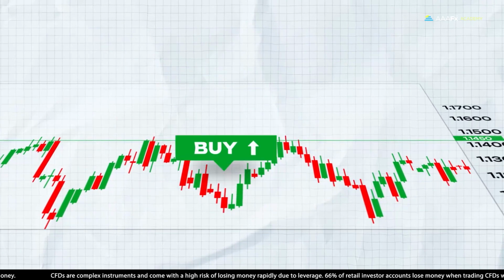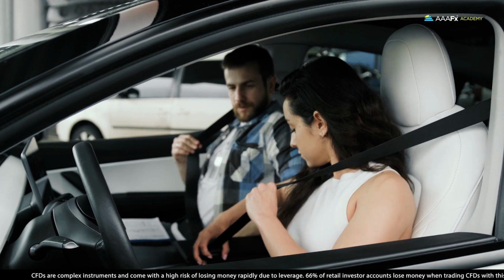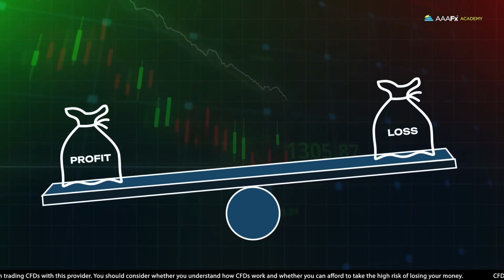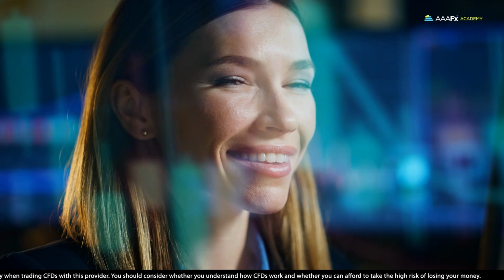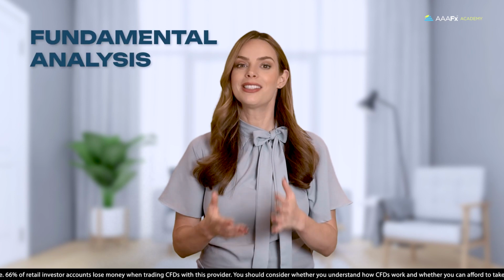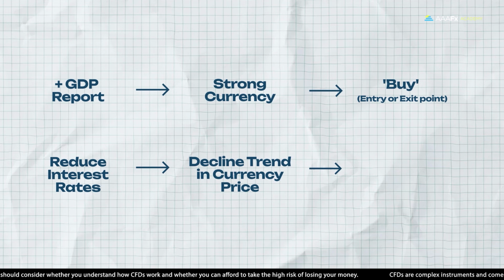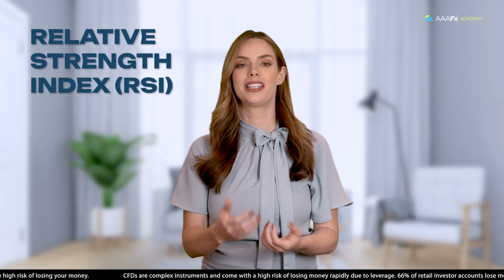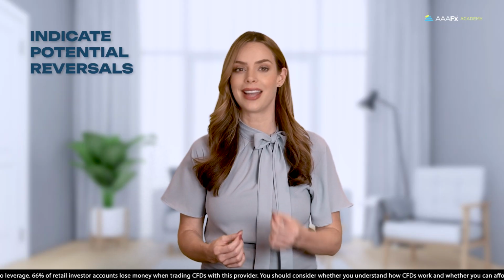Lesson 11 | Entry and Exit Points | AAAFx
Have you ever found yourself puzzled about the right moment to enter or exit a trade? What makes one trader consistently successful while another struggles with losses? What if I told you there are precise Entry and Exit Points that can make all the difference in your trades?
Tune into the video to find answers to all these questions and equip you with the knowledge you need to reach your trading goals faster.

Auto Chapters for the YT video

00:00 - 00:27: Introduction
00:28 - 02:04: What are Entry and Exit Points?
02:05 - 04:35: Why are Entry and Exit Points Important?
04:36 - 07:07: How to Find Entry and Exit Points?
07:08 - 08:49: Tools that can be used to find the Entry & Exit Points
08:50 - 09:13: Conclusion